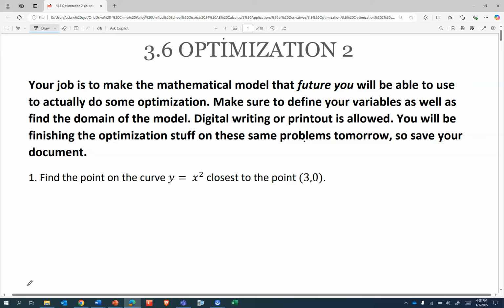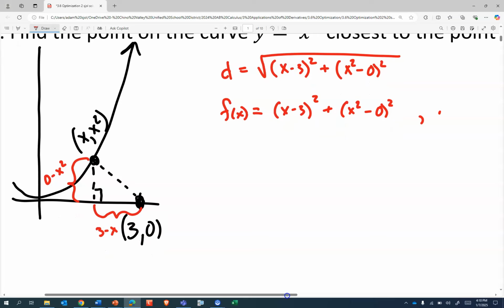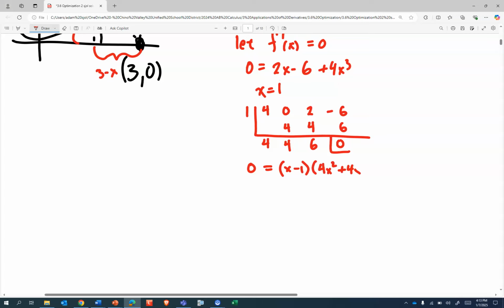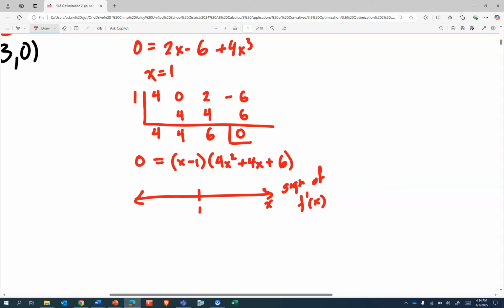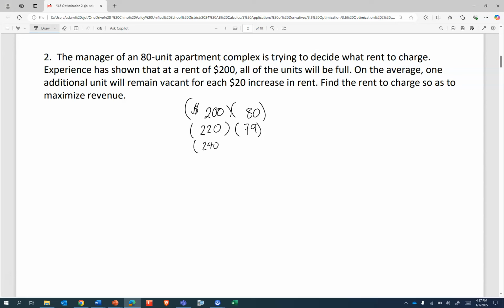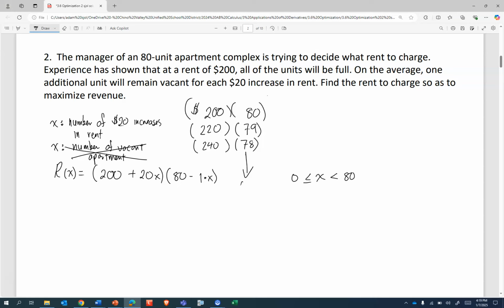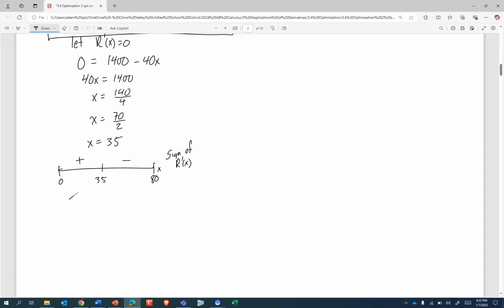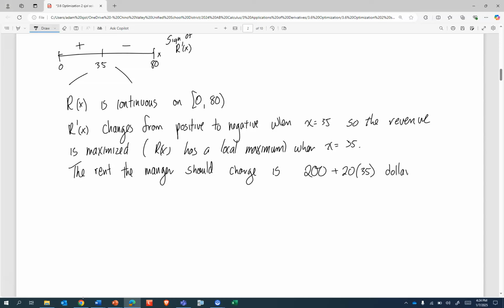3.6 Optimization HW 2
Homework walkthrough and talkthrough. I only had time to do the first 2 problems, I hope that helps a least a little